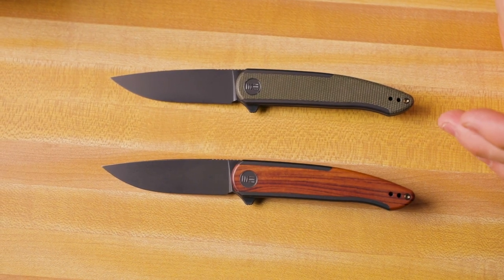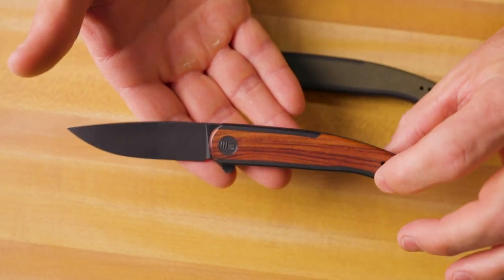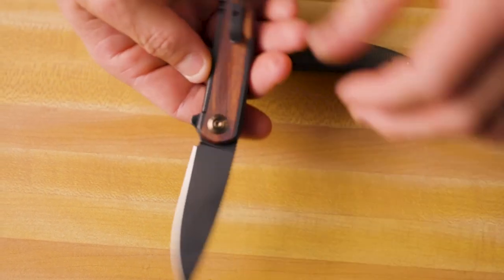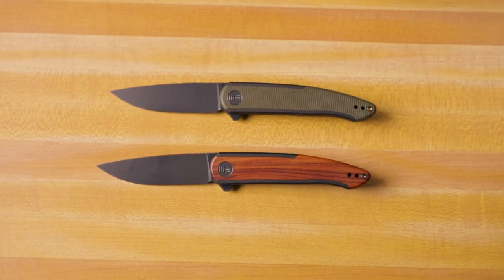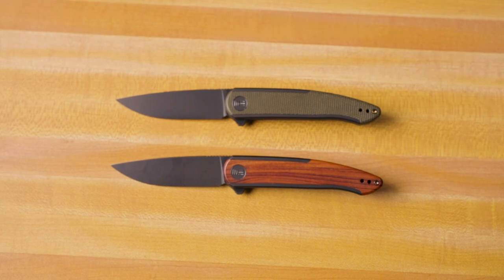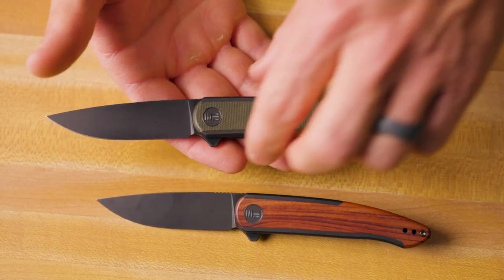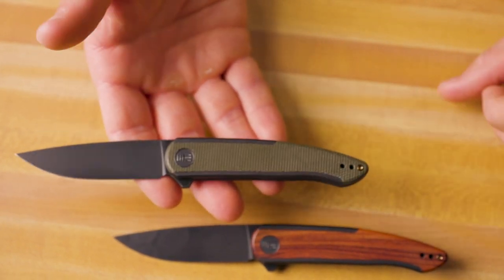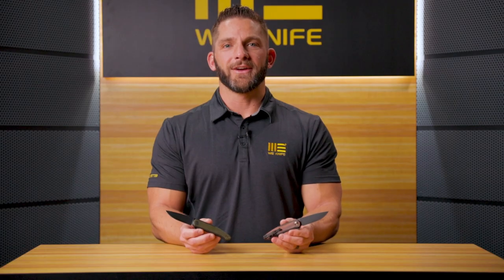WE Knife Smooth Sentinel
Queue the Michael Jackson and Alien Antfarm comments now, the Smooth Sentinel is available at dealers NOW!! Check out this light weight EDC showpiece.